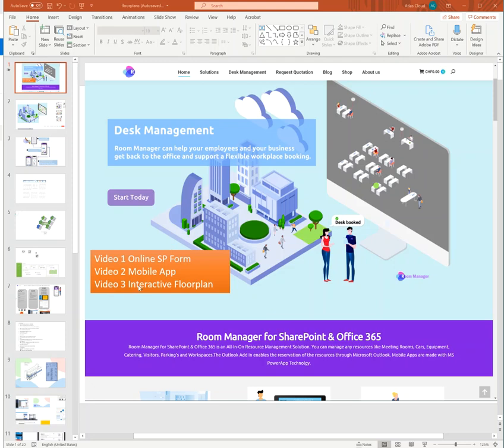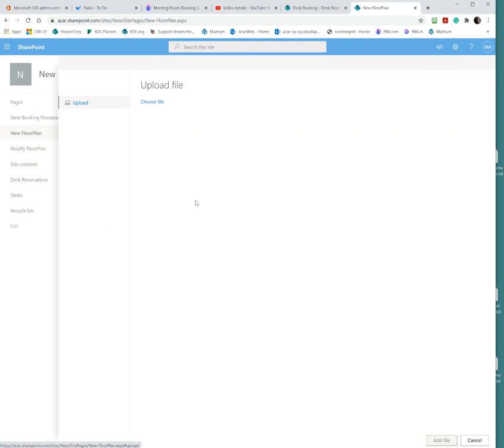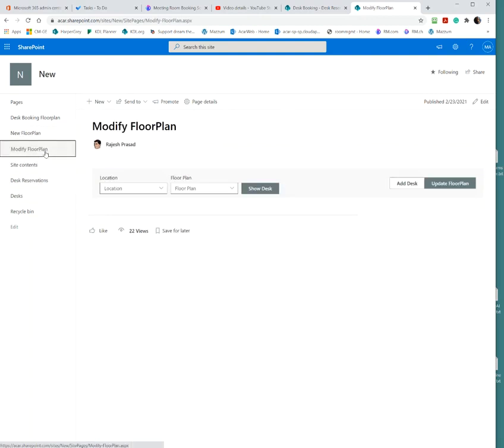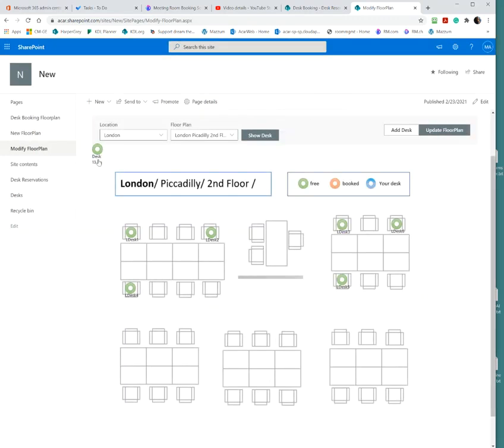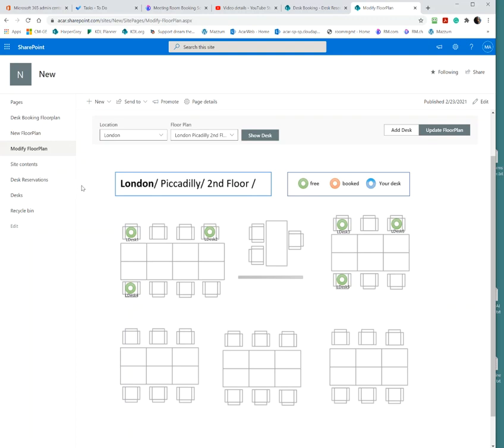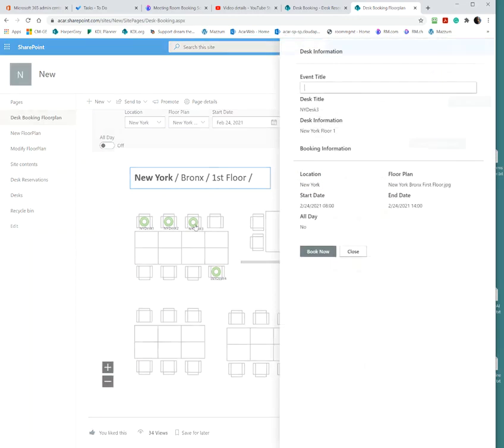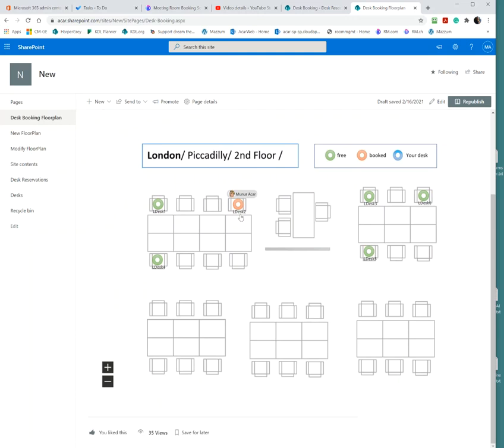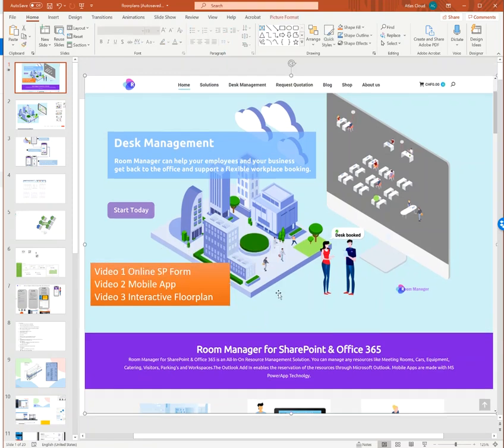Room Manager Desk Management Part 3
Part 3 shows the Interactive floorplan approach for Desk Booking. Add New Floorplan, Add the desks to your floorplan by positioning the Desk Icon, Search for free desk using the interactive floorplan.